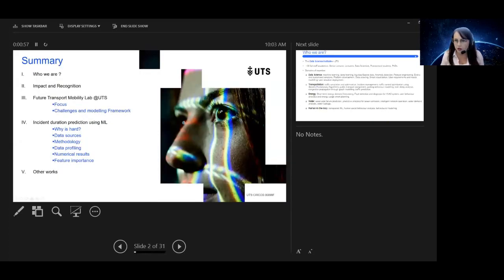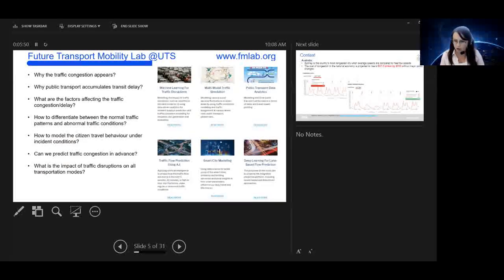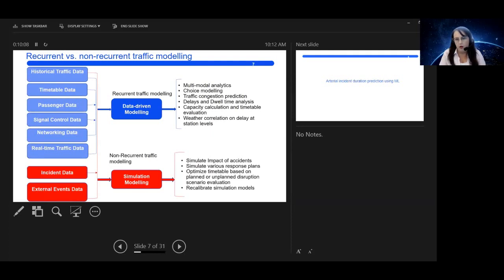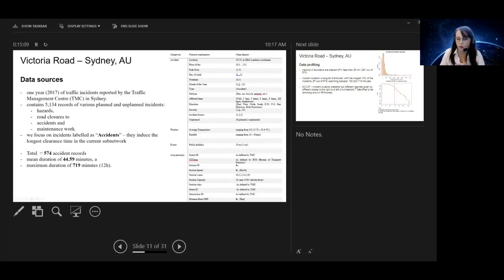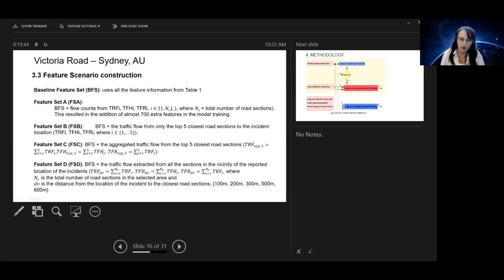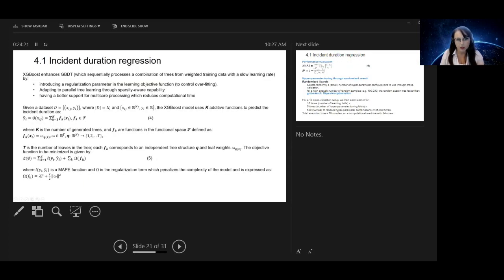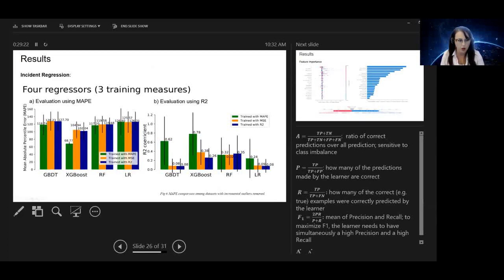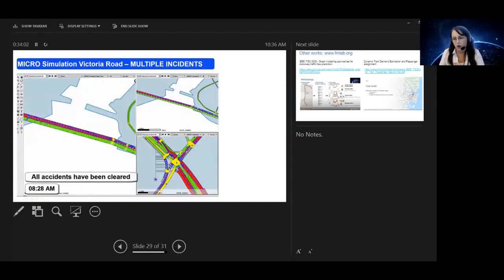Data Analytics and AI for transport modelling (UTS Invited guest Lecture)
Sharing with you my guest lecture speech delivered at the University of Technology Sydney at the invitation of Mukesh Prasad which provides an overview of data analytics and artificial intelligence solutions applied for transport modelling.